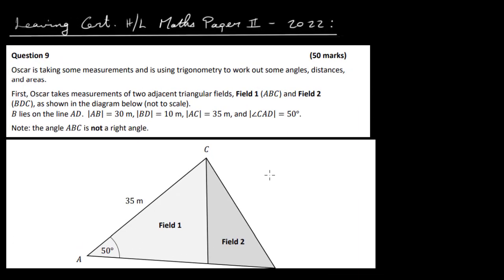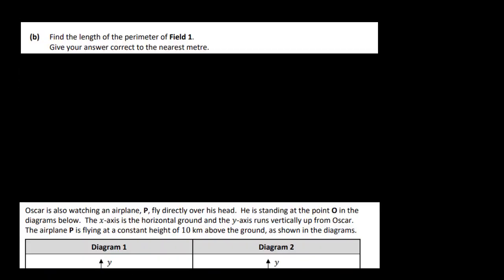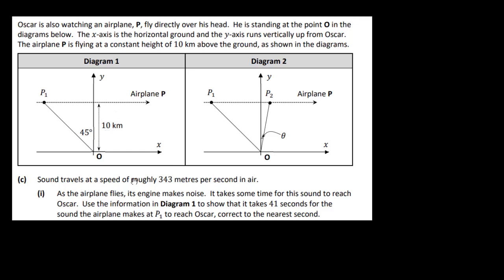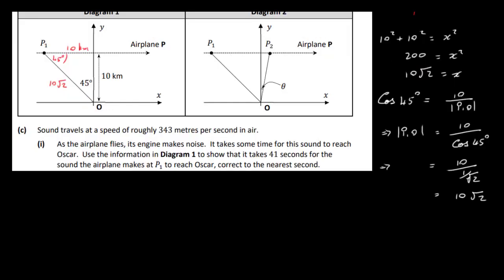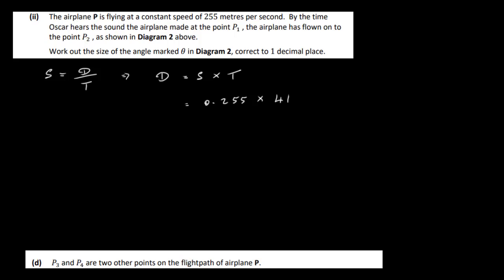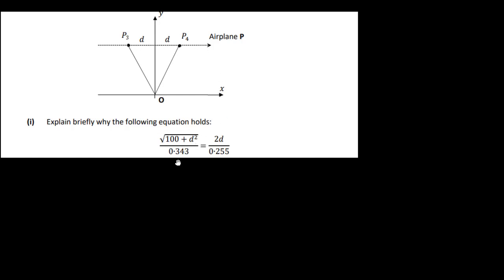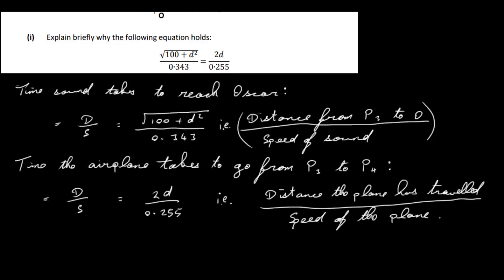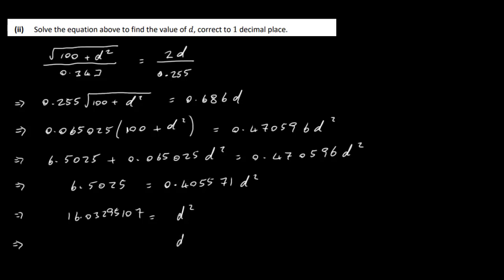2022 HL Maths Paper 2 LC Q 9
2022 Leaving Certificate HL Maths Paper 2 Solutions Question 9